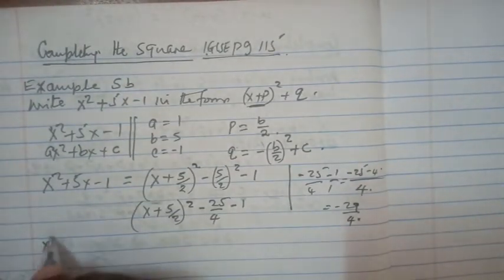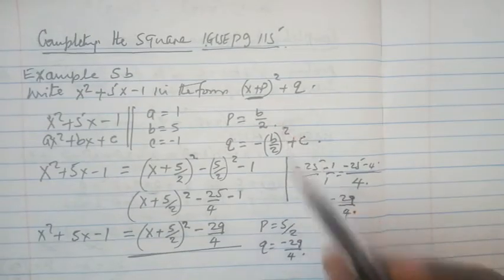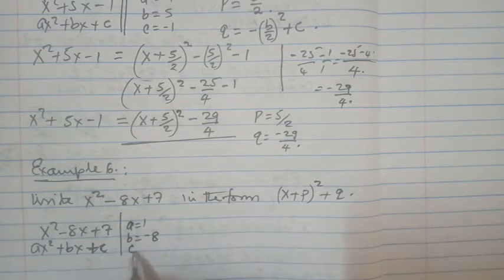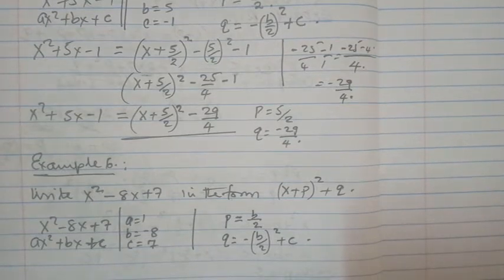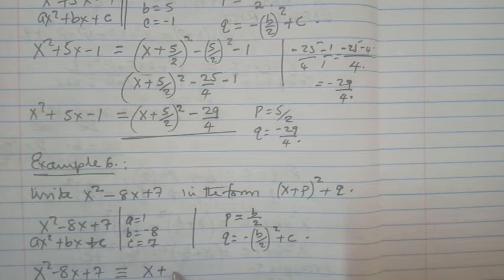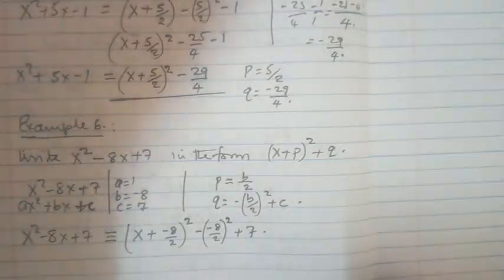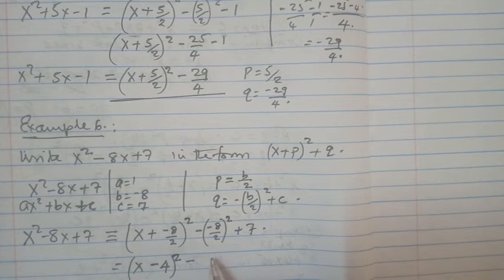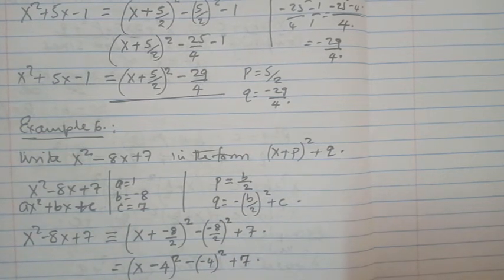Solving quadratic equations by completing the square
IGCSE Algebra 7 example 5b and 6 video 5